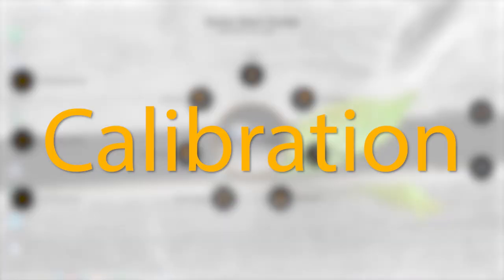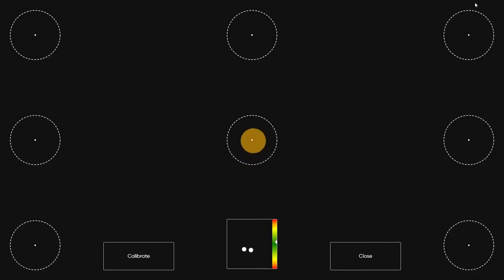Getting Started with Computer Control - The Interaction Menu - Calibration